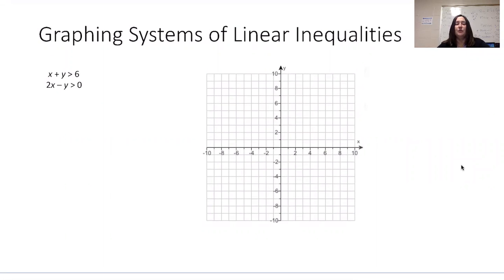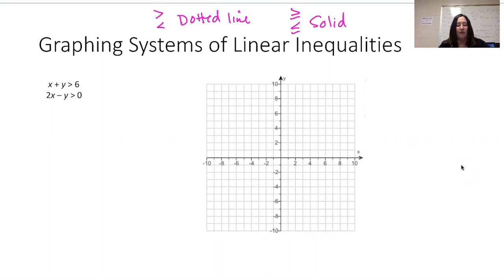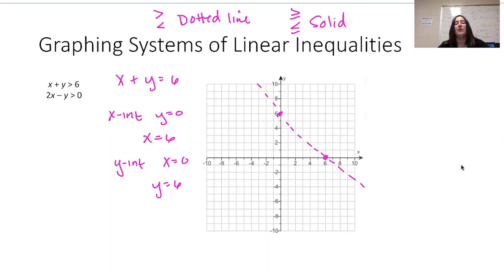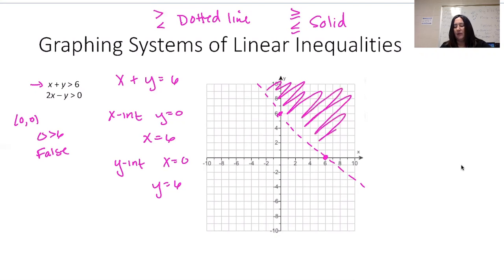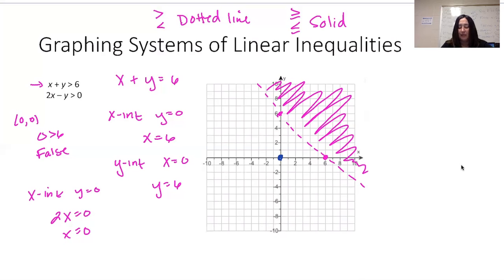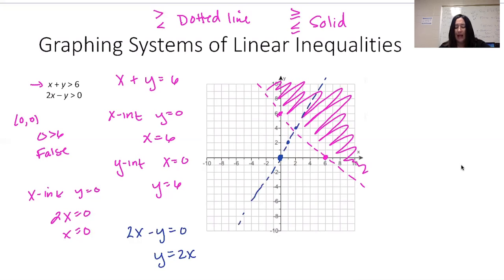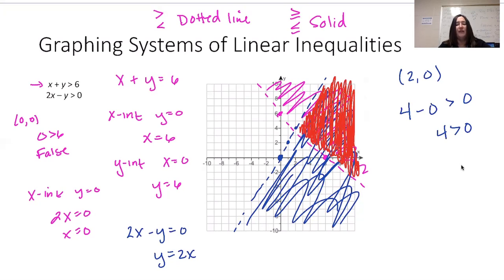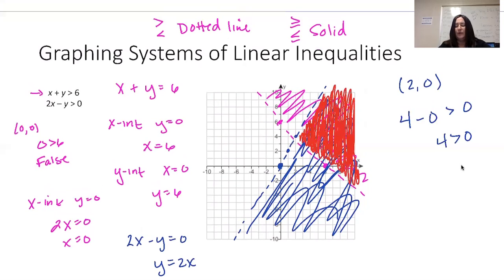Systems of Linear Inequalities